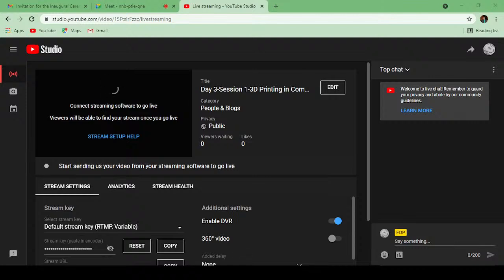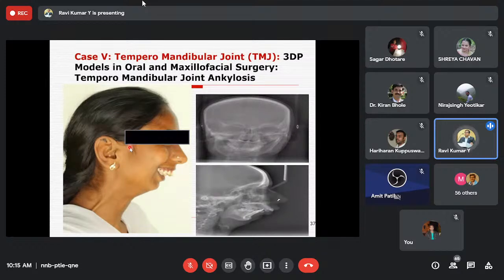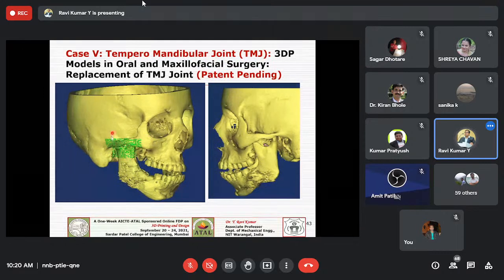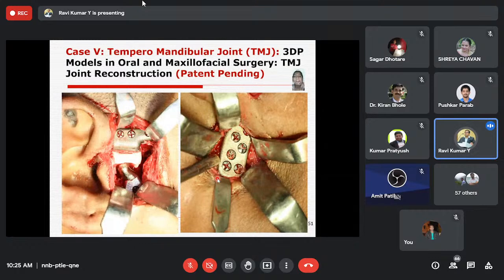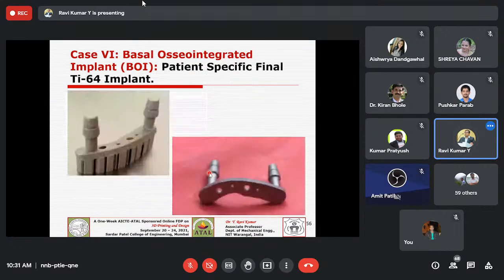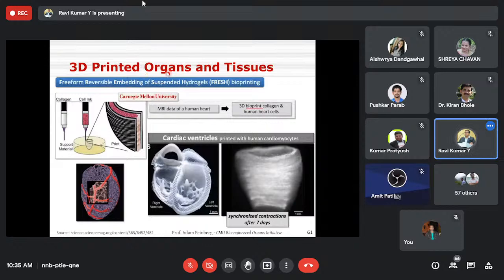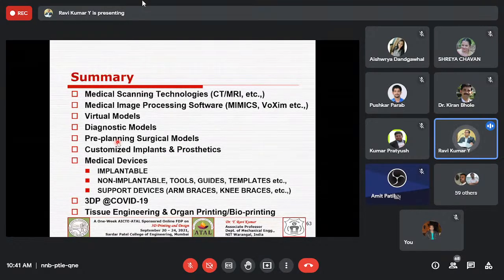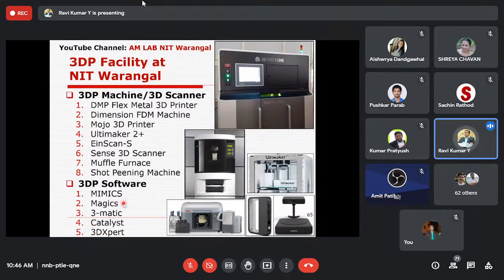Day 3-Session 1-3D Printing in Complex Oral and Maxillofacial Surgeries